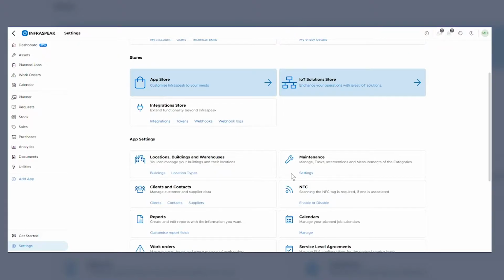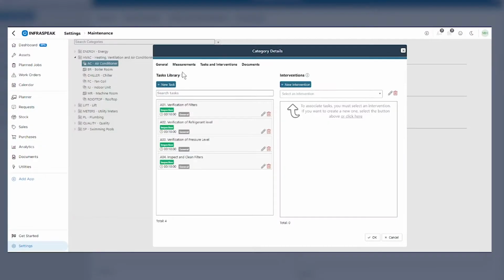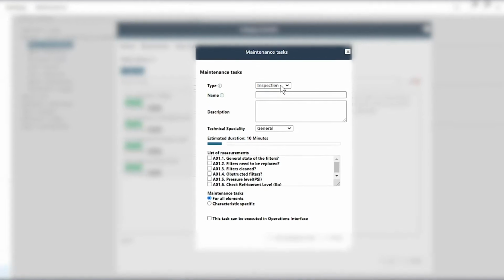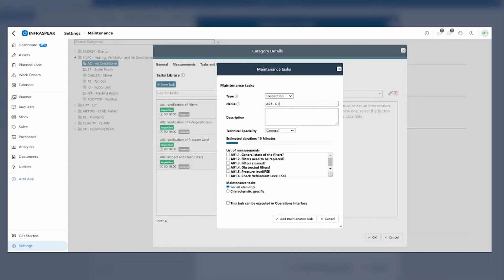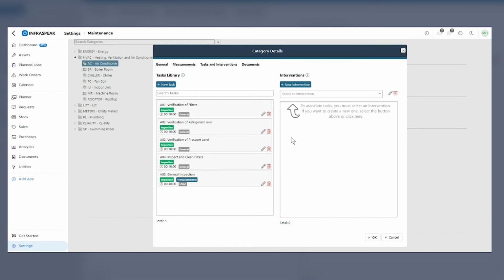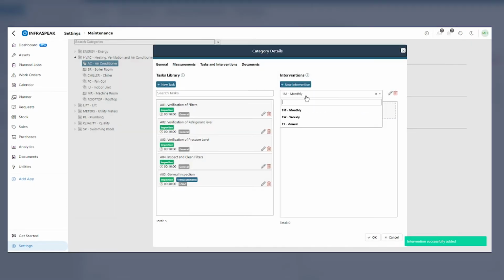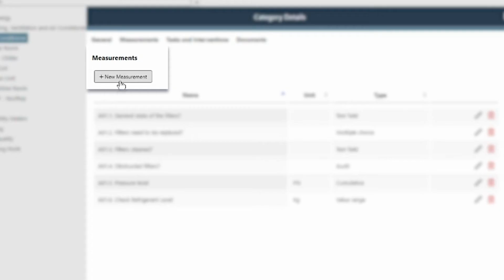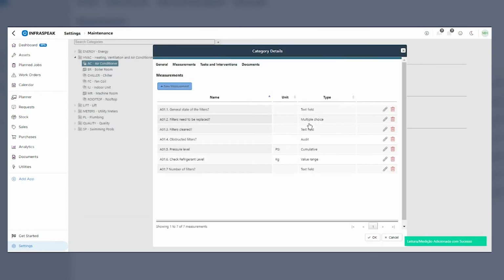How to Manage Preventive Maintenance Tasks · #3.1 · Infraspeak Academy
👷 How to add Tasks on the Infraspeak Web Platform

👷 How to add Interventions on the Infraspeak Web Platform

👷 How to add Measurements on the Infraspeak Web Platform